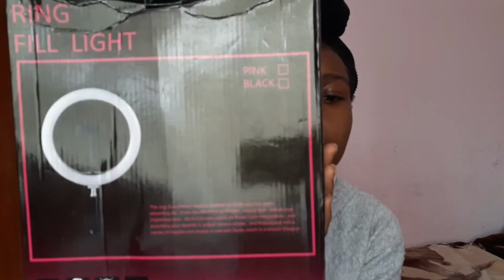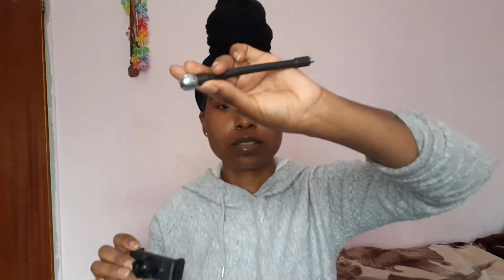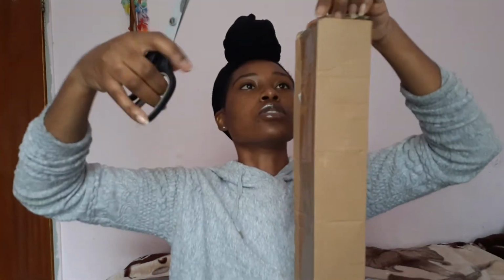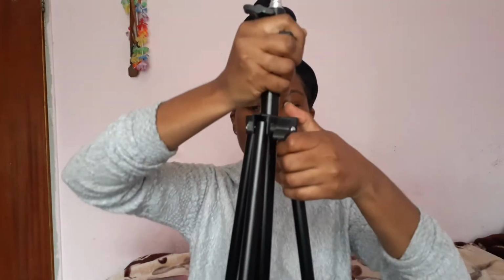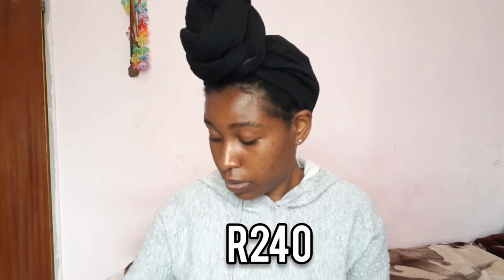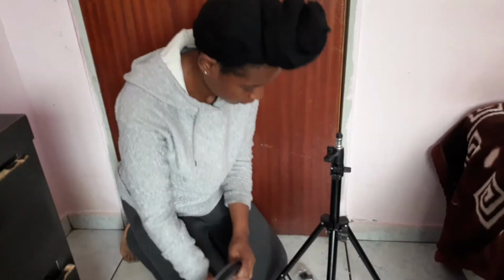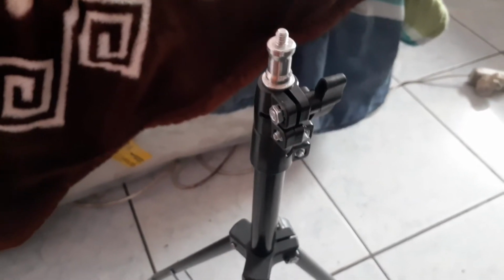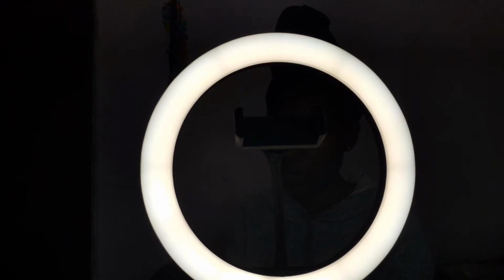RING LIGHT UNBOXING + SET UP | ft Takealot Review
Hey hey 💜
Unbox with me , this affordable ring light from  takelot.com